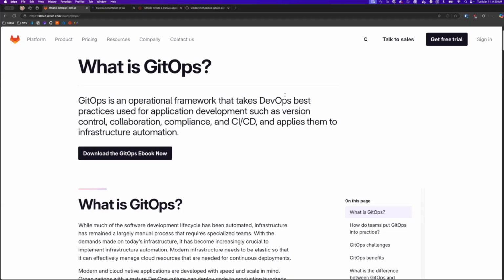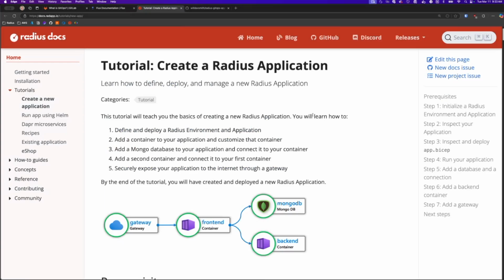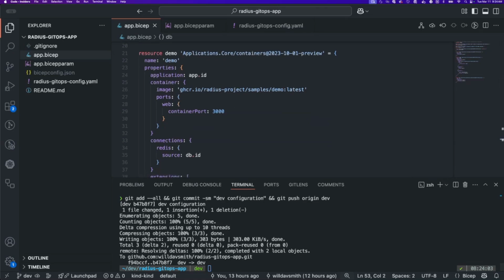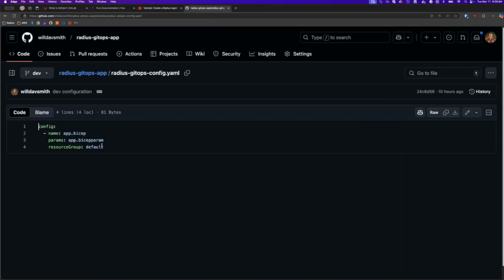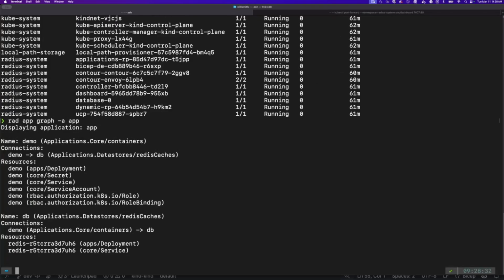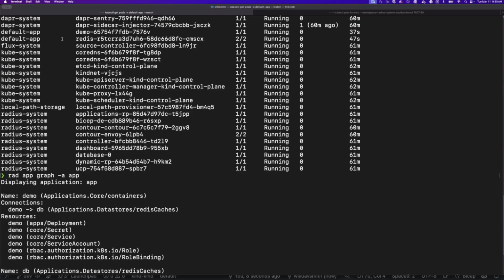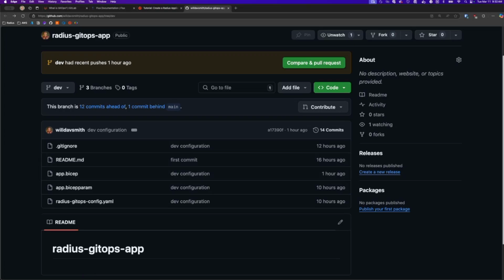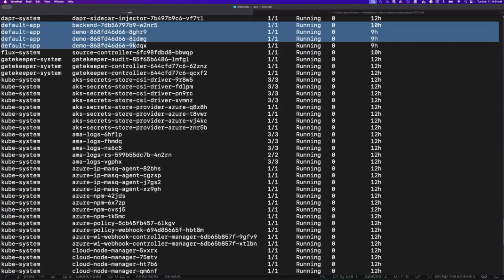Deploying an application using Flux (GitOps)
This demo showcases how you can use GitOps to deploy an application using Radius and its integration with Flux.